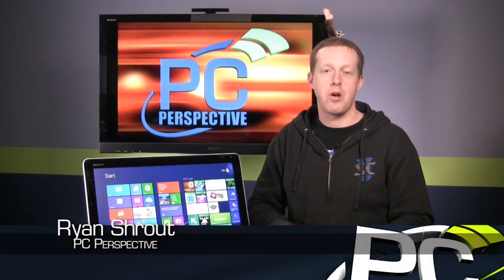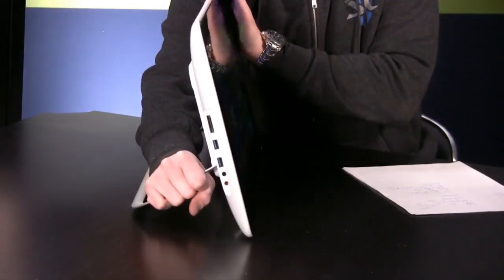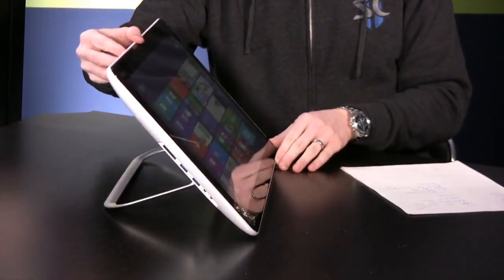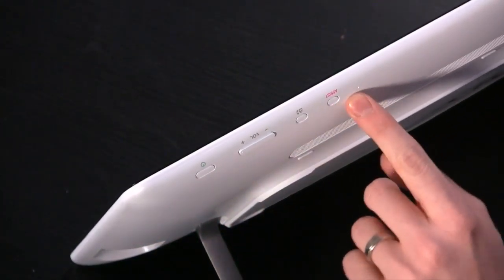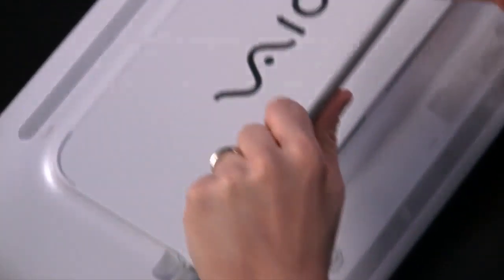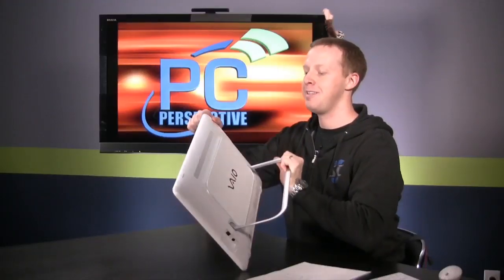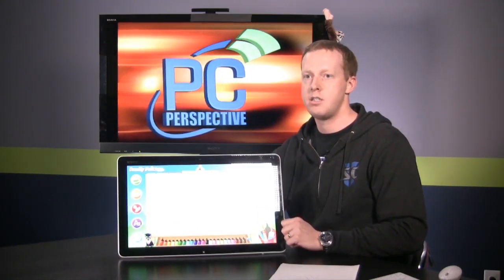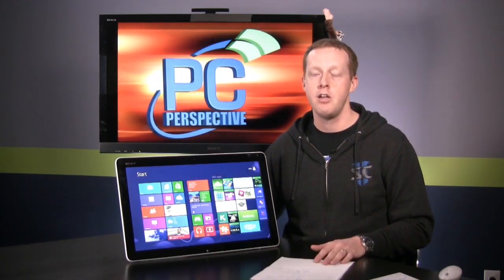Sony VAIO Tap 20 Touchscreen AIO and Tablet Review - PC Perspective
When new and interesting architectures and technology are developed, it enables system designers to build creative designs and systems for consumers.  With its renewed focus on power efficiency as well as performance, Intel has helped move the industry towards new form factors like the Next Unit of Computing and the evolution of the All-in-One design.

Today we are taking a look at the new Sony VAIO Tap 20 system, an AIO that not only integrates a 10-point touch screen on a 20-in 1600x900 resolution display and an Ivy Bridge architecture ultra low voltage processor, but also a battery to make the design semi-mobile and ripe for inclusion in high-tech homes.

Check out our quick video overview below and then follow that up with a full pictorial outline and some more details!